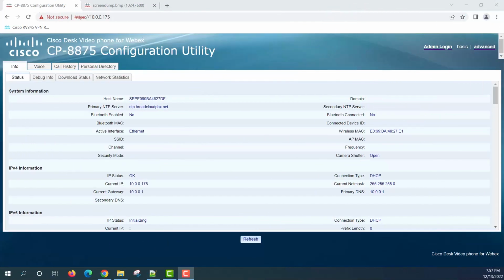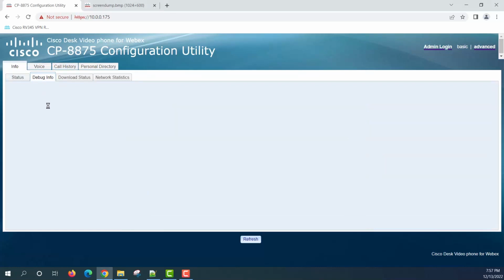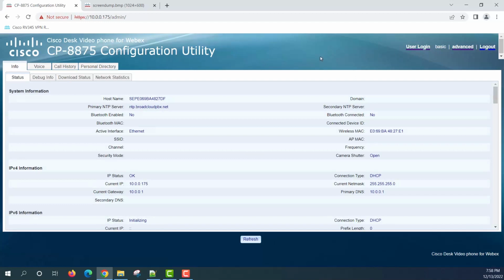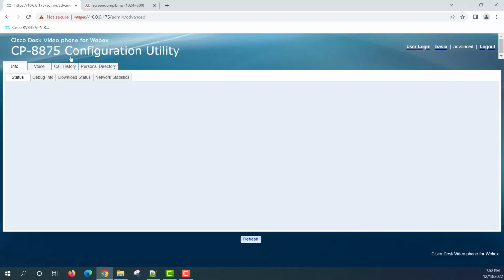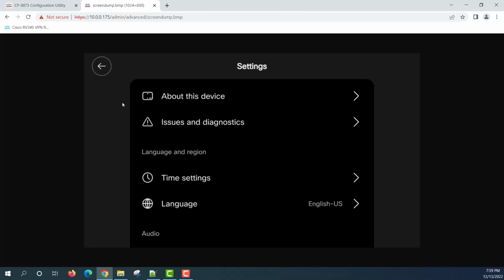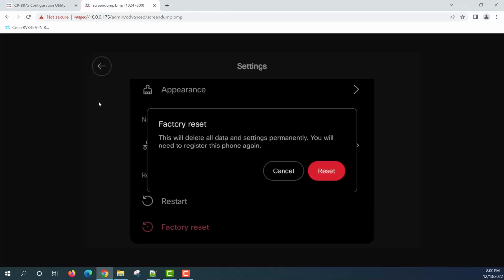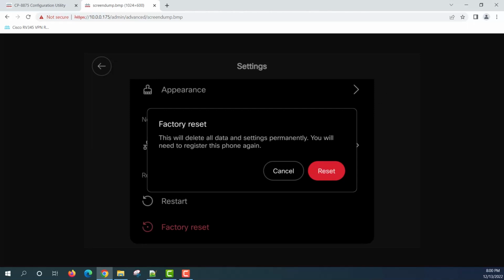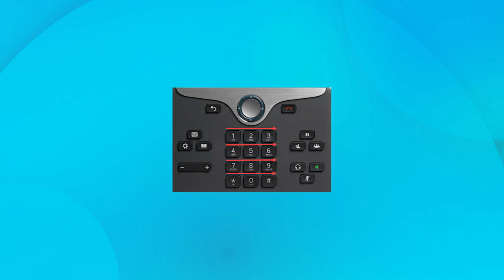How to Factory Reset a Cisco 8875 Video Phone | Webex Calling Device Reset Guide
In this Cisco Tech Talk, we demonstrate how to perform a factory reset on the Cisco 8875 Video Phone. Whether you're redeploying the device or resolving persistent configuration issues, a full reset returns the phone to its original factory settings—clearing all user data and registration profiles.

  What you’ll learn in this video:
  – How to perform a factory reset using the touchscreen interface
  – What settings and data are erased during the reset
  – When to use a factory reset as part of troubleshooting or reassignment

  Factory resets ensure a clean slate when troubleshooting or transitioning Cisco 8875 phones, especially in Webex Calling environments.